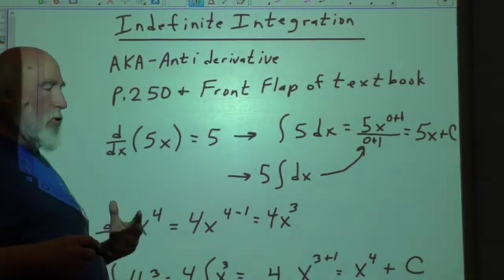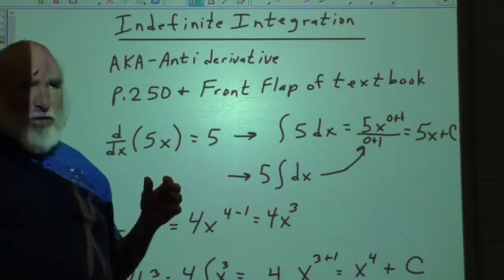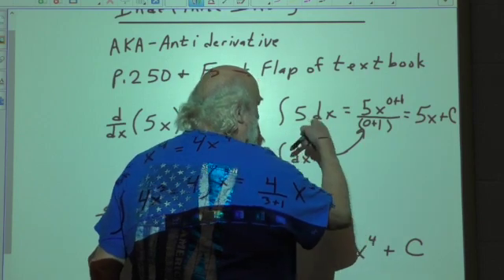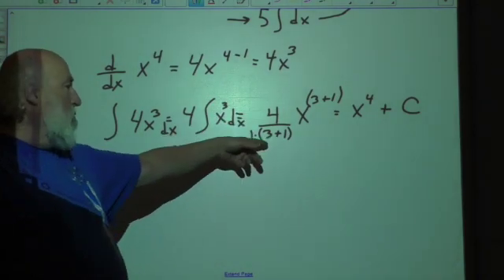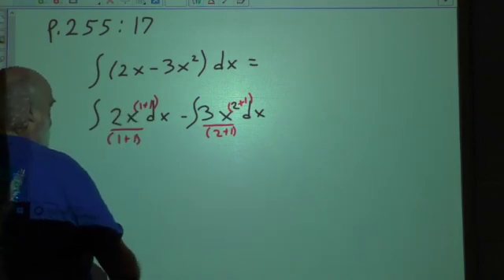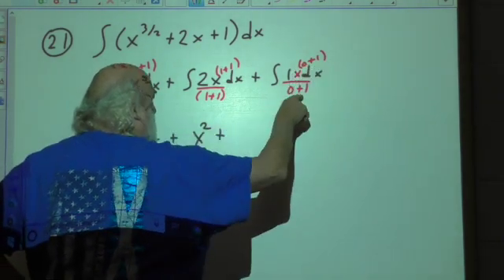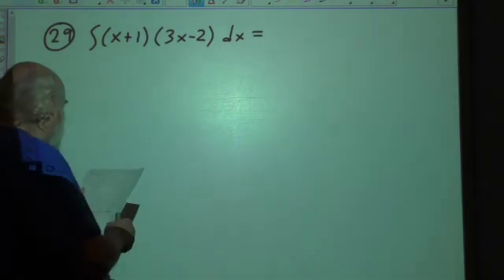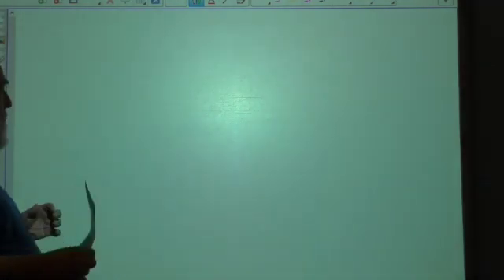Indefinite Integration SD 480p